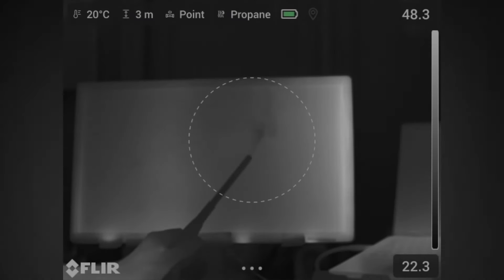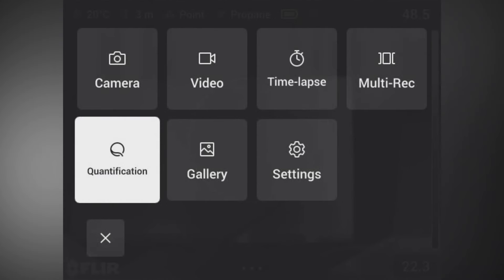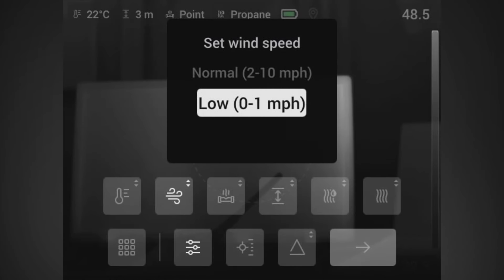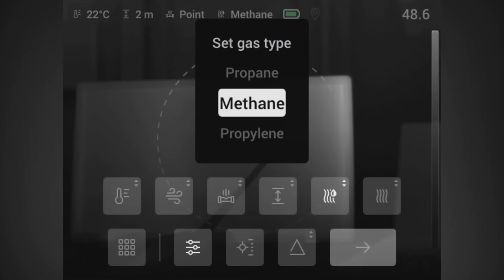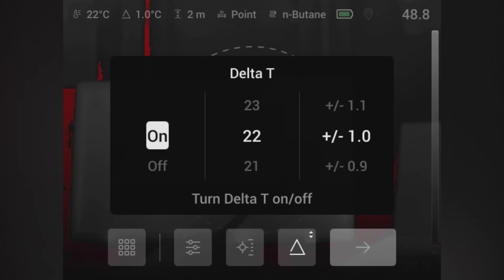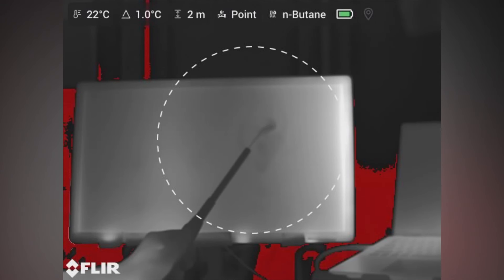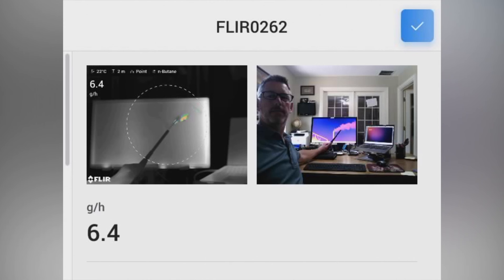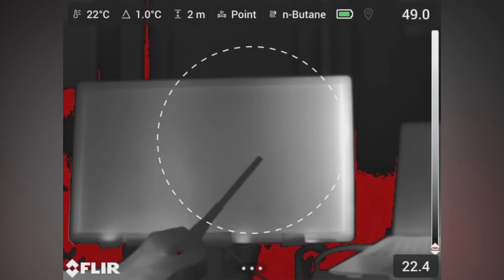In-Camera Quantification training for FLIR G-Series™ Cameras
Learn how to use the in-camera quantification functions of FLIR G-Series cameras from Craig O'Neill, Director of Business Development for Science, Automation, and OGI at Teledyne FLIR.

Go to FLIR.com to learn more.